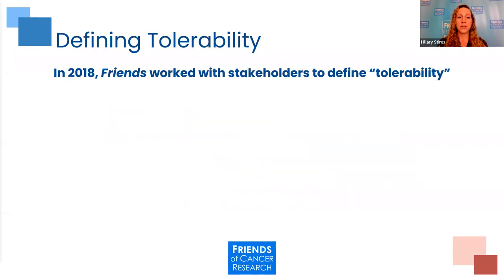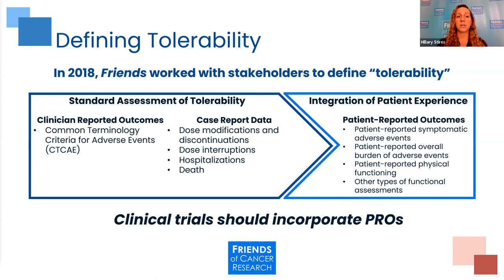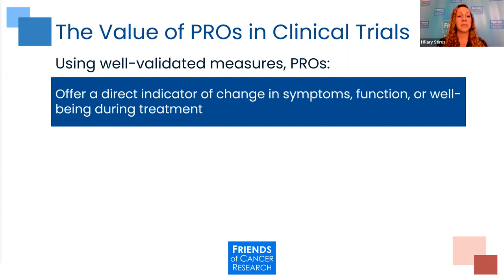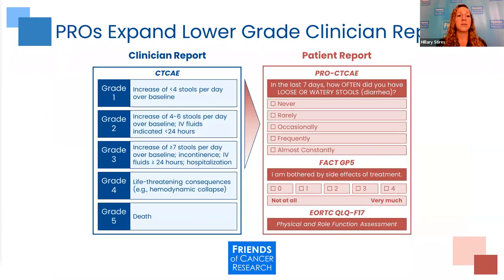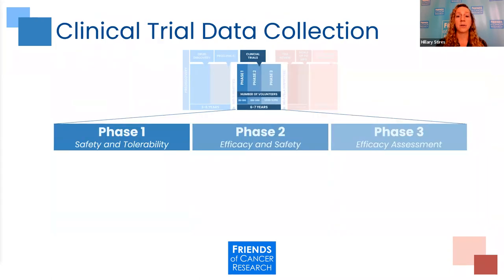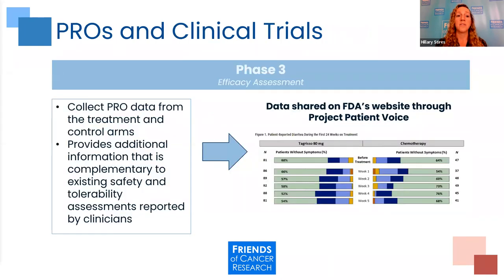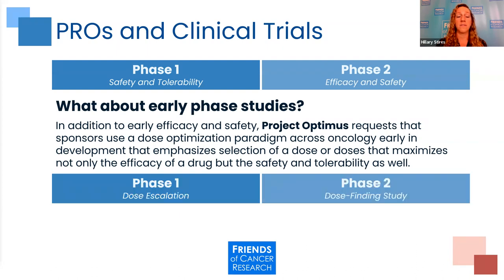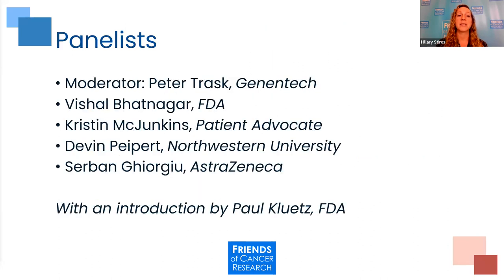Panel 2 — Incorporating Patient Reported Outcomes to Inform Dose Selection and Optimization